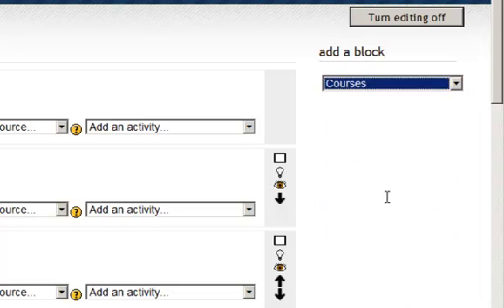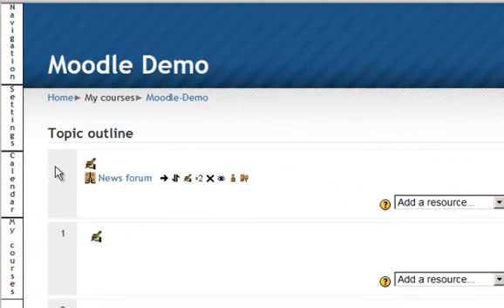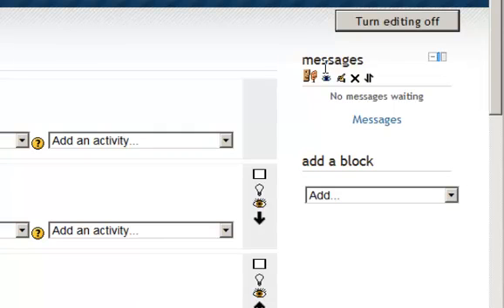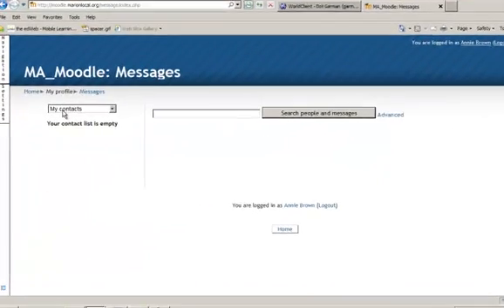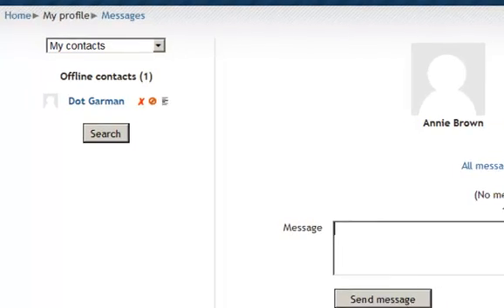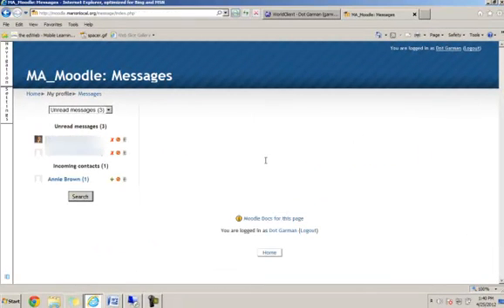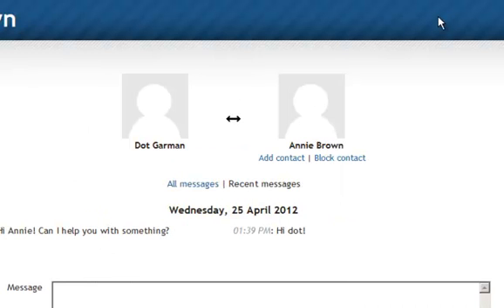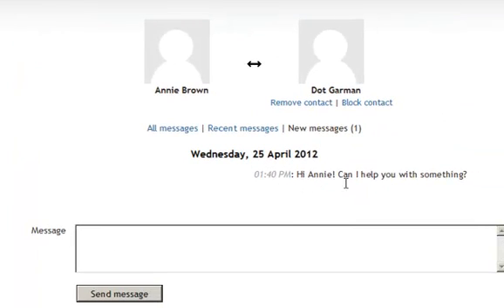Moodle Courses and Messages Blocks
Demonstration of Moodle Courses and Messages blocks.